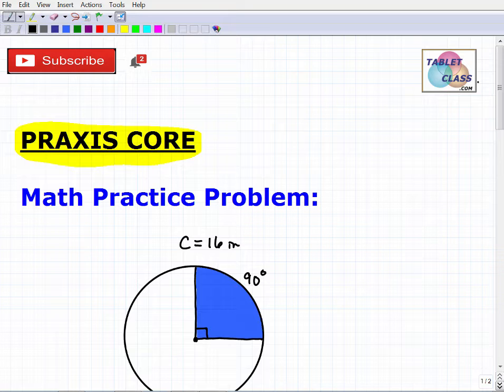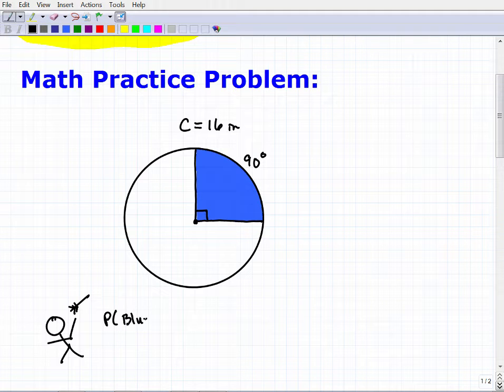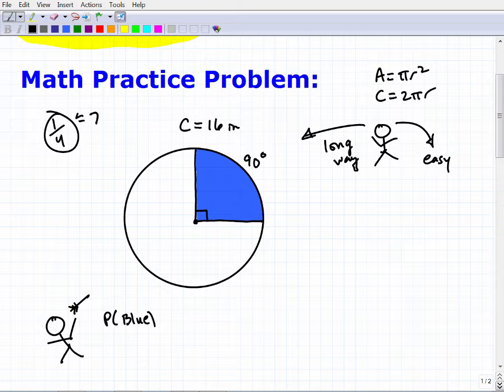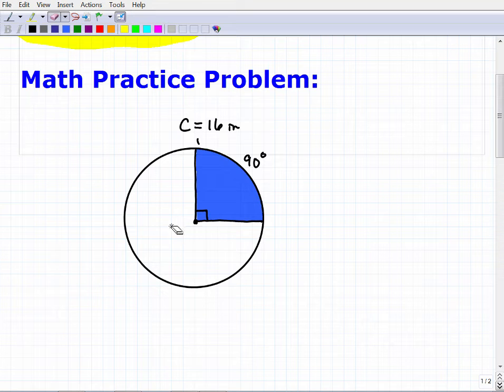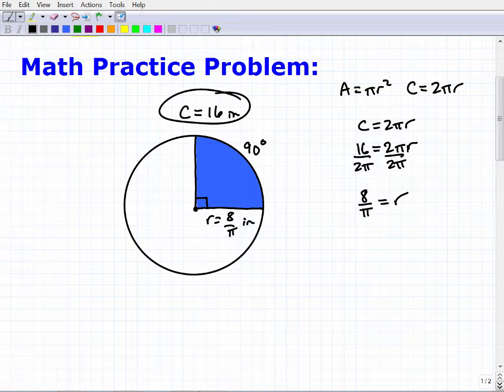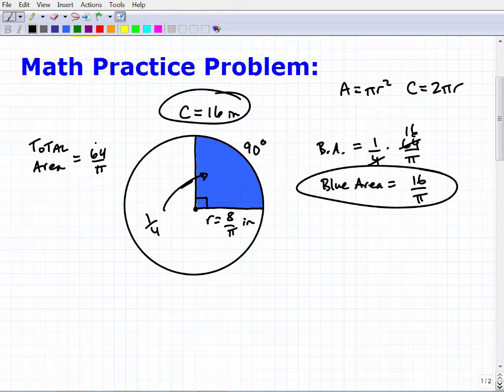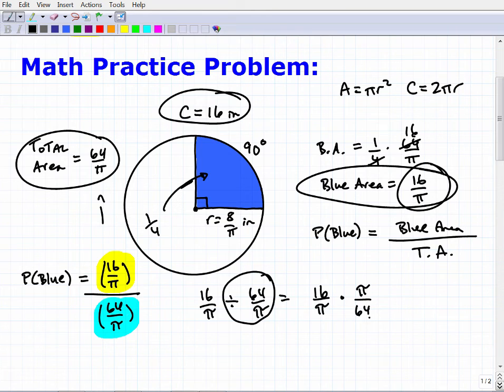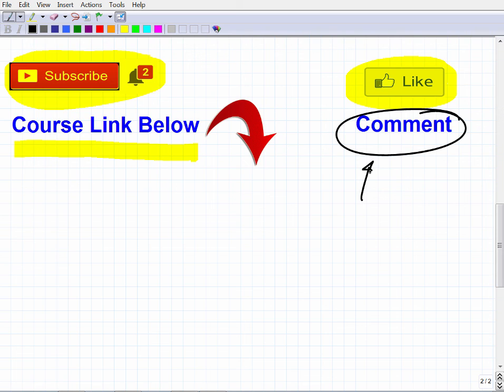Praxis Core Math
Praxis Core math is basically high school level math to include algebra, geometry and probability and statistics.  You must have a solid understanding of math to be accepted into a college or university’s teaching program. In this video I will cover the type of math problem that you may very well see on the Praxis Core Exam math section. If you need math help in passing the Praxis Core Math Exam check out my Praxis Core Exam math course: